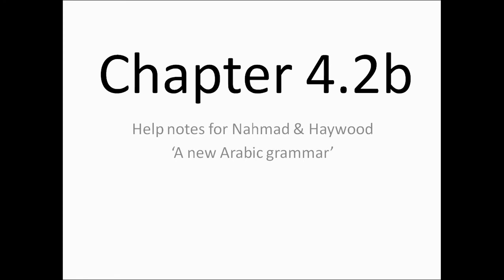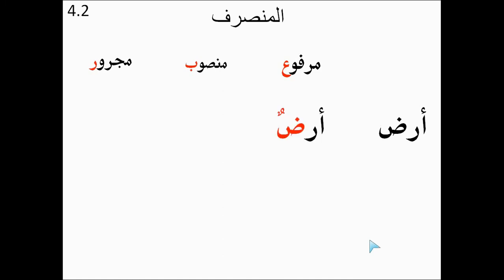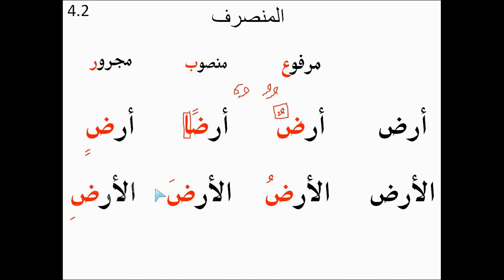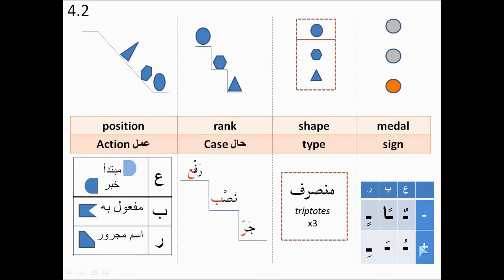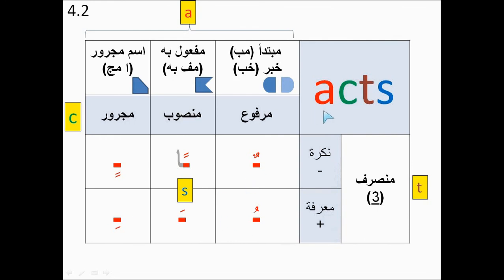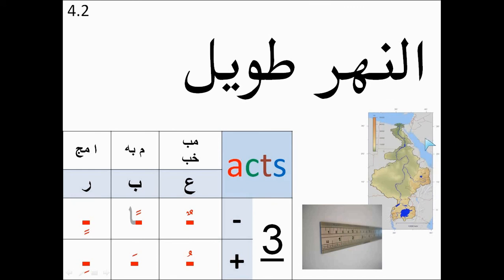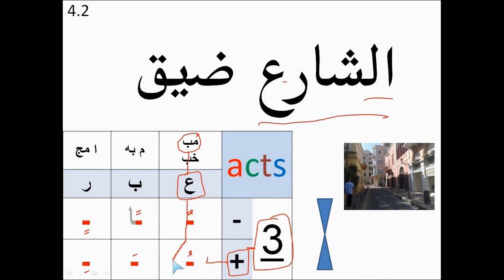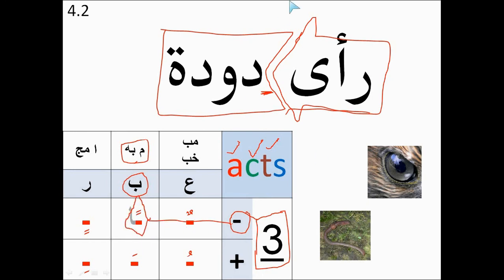Arabic 04 02b1 ACTS Putting case into practice